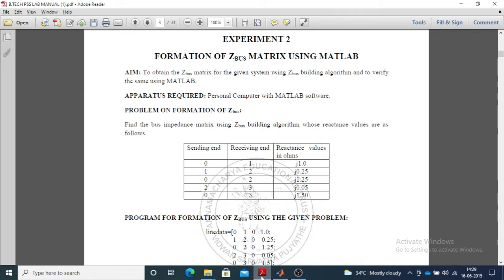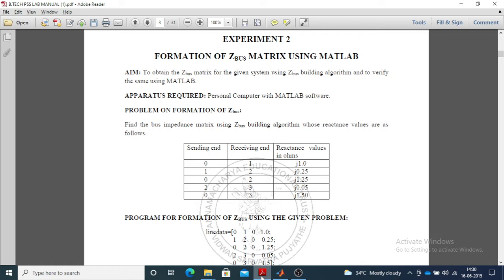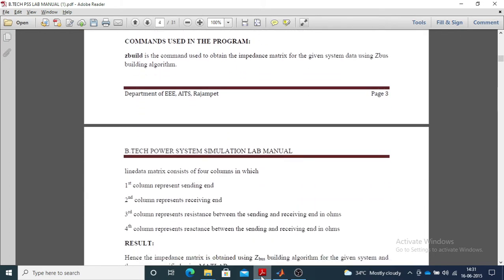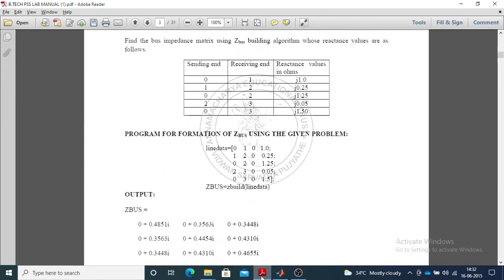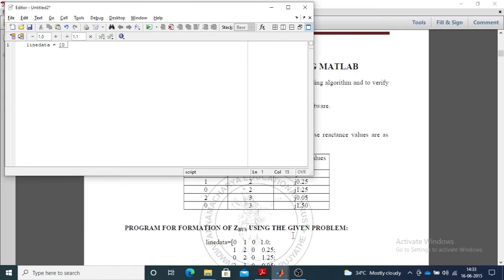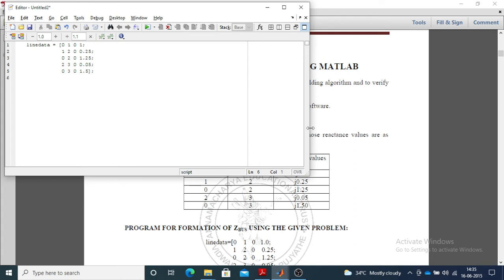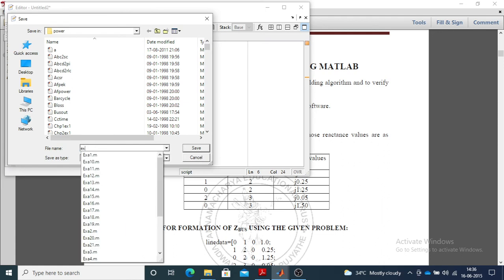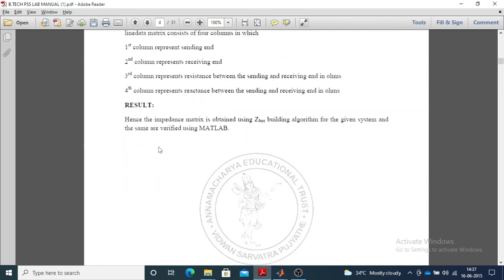Formation of Impedance Bus Matrix using ZBus Building Algorithm in MATLAB